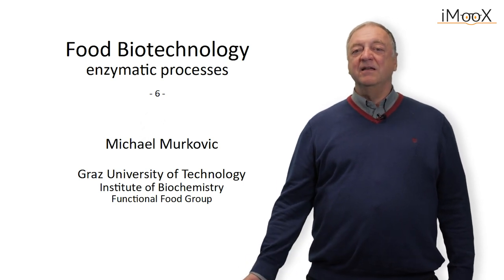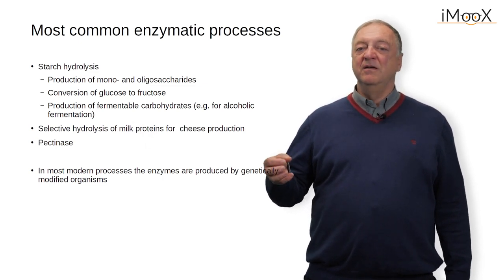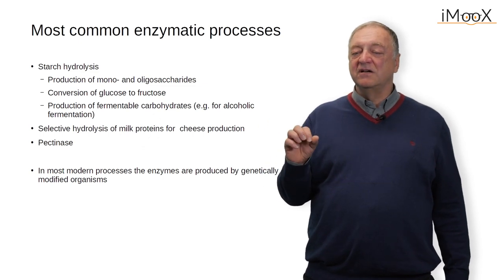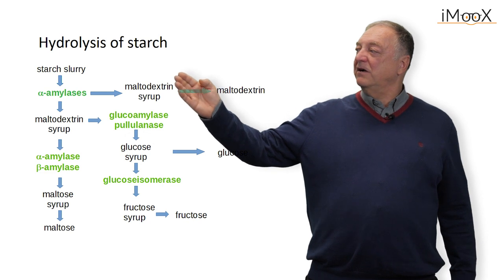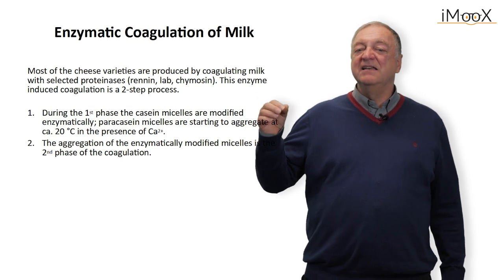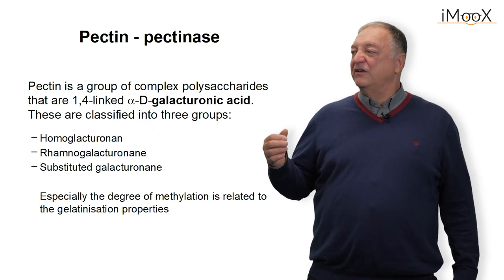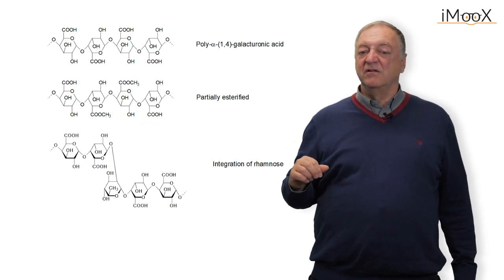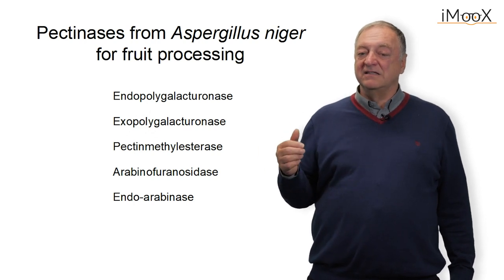[FOODBIOTECH] - Episode6 - Enzymatic Processes